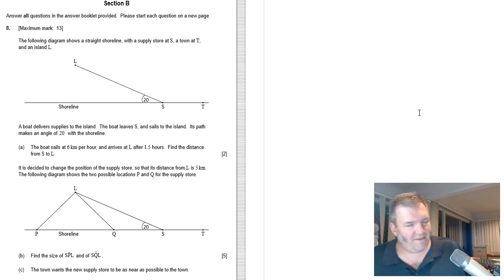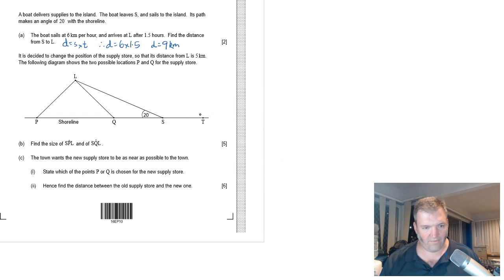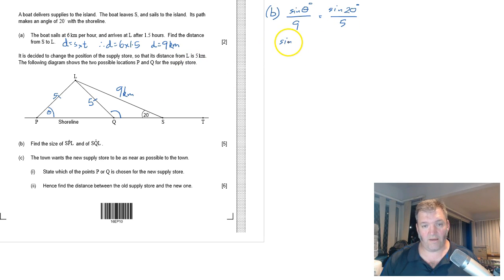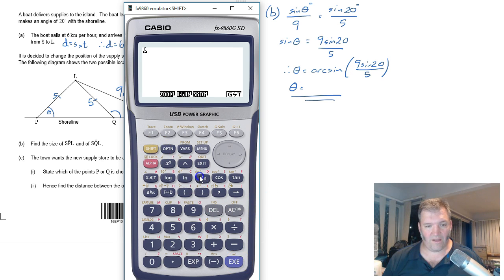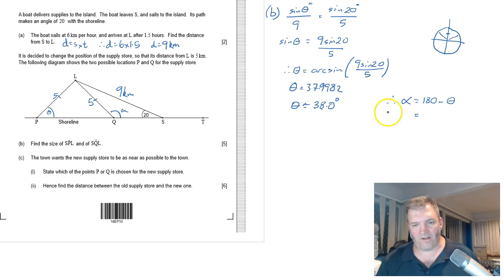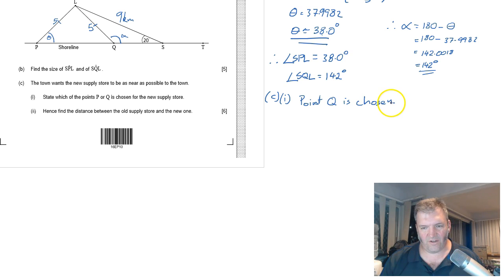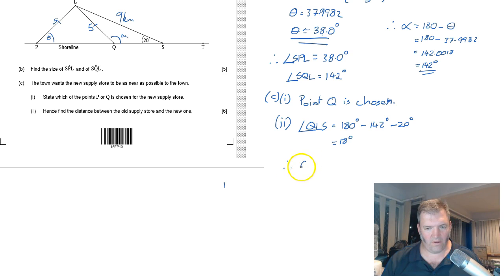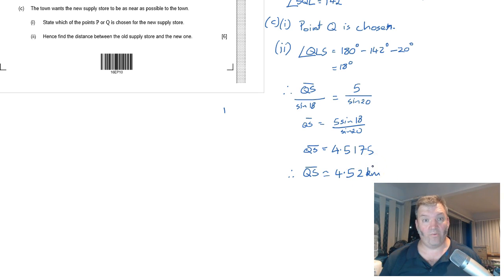IB SL Maths May 2015 P2 TZ1 Q8